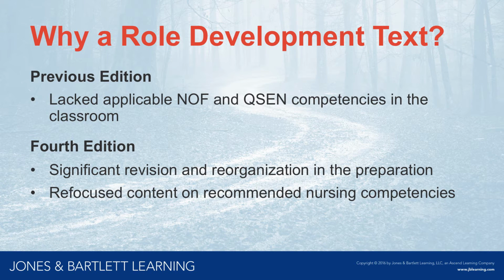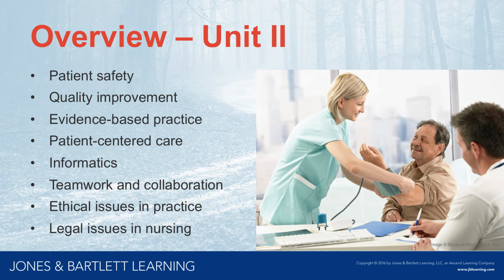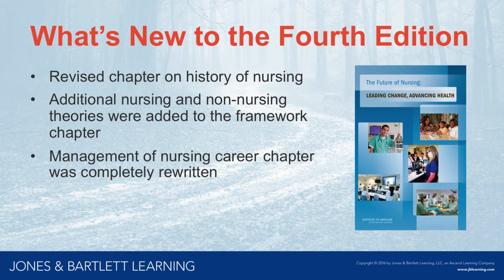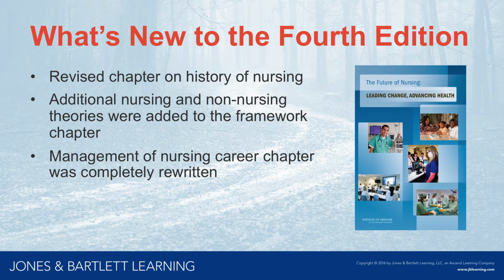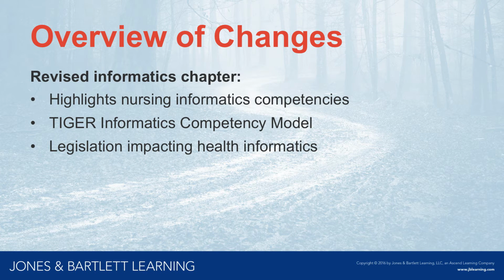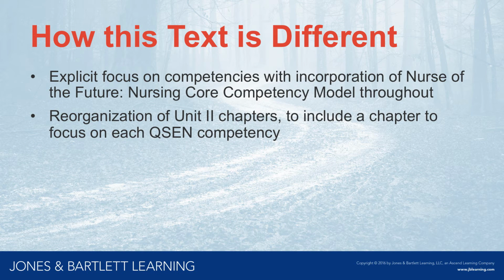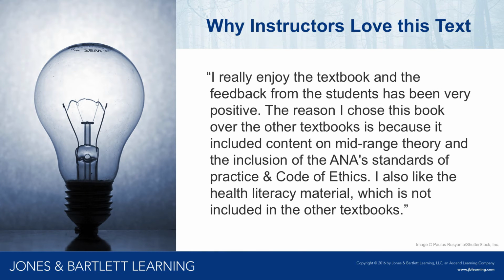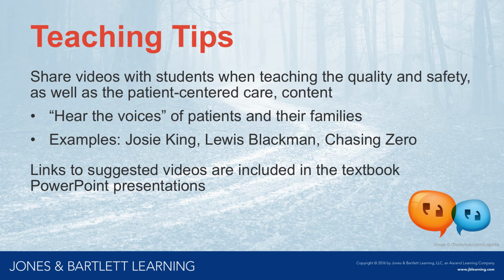Role Development in Professional Nursing Practice, 4e – Author Webinar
Hear from Nursing author Kathy Masters, RN, DNS and Professor in the College of Nursing at the University of Southern Mississippi. Professor Masters will discuss the fourth edition of her text, Role Development in Professional Nursing Practice, highlight new features and content, as well as share teaching tips on this topic.